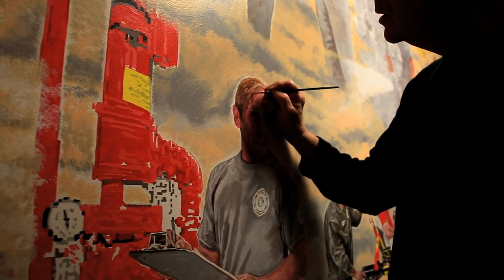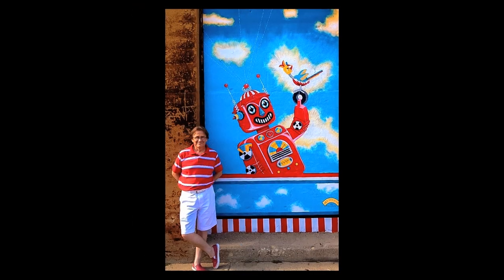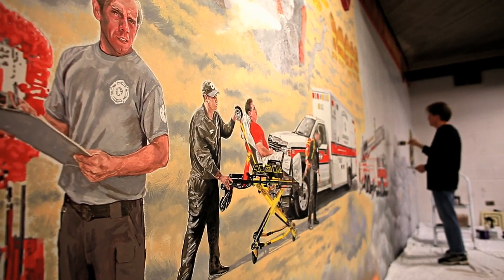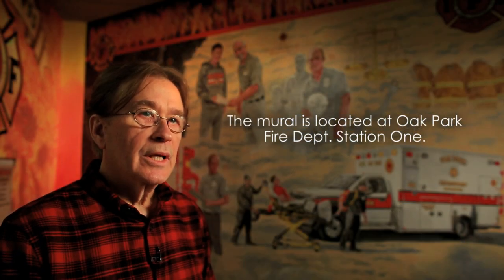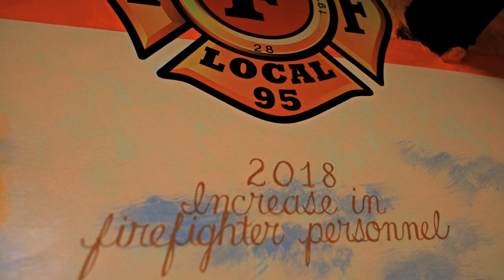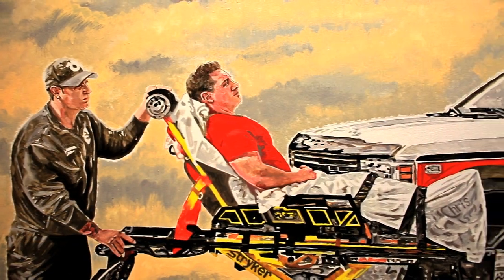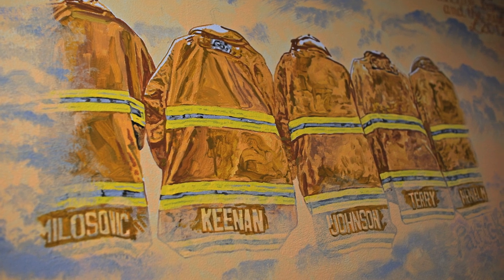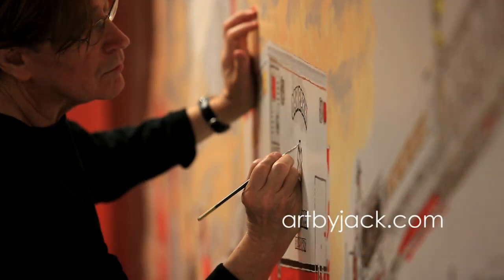Oak Park Illustrator Jack Stockman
Jack was recently hired by Firefighter Union Local 95 to paint a mural to commemorate their 100th anniversary. Jack is an Oak Parker, and illustrator whose work covers a wide array of styles, including portraiture, which he used to great effect in this mural.